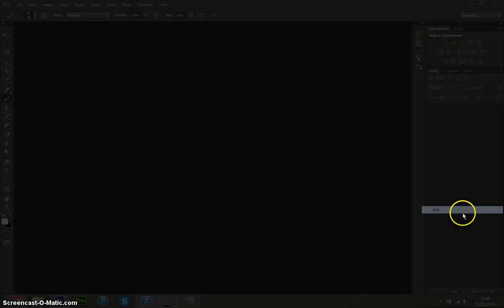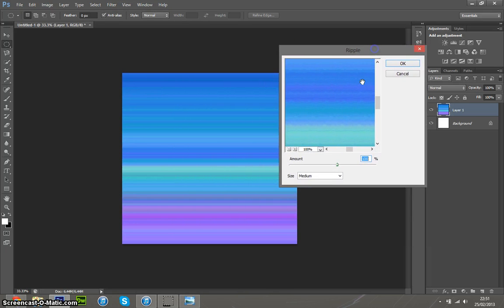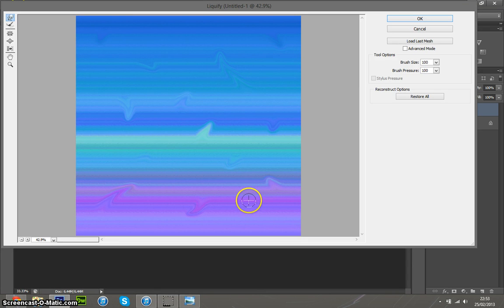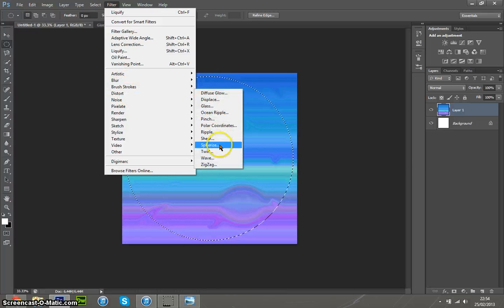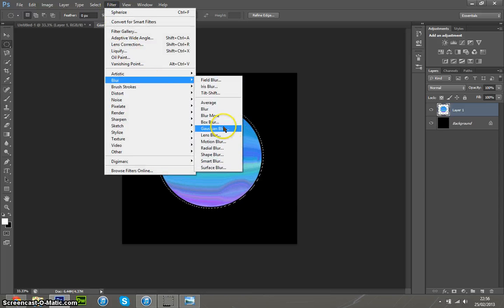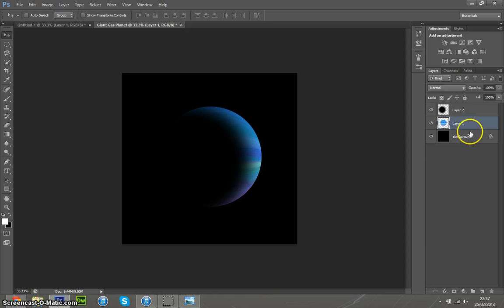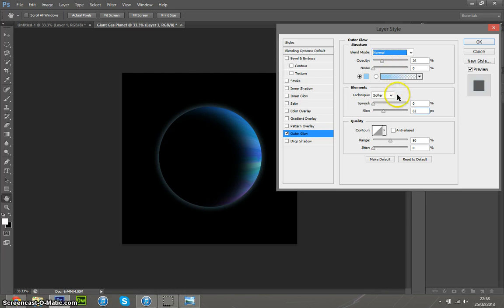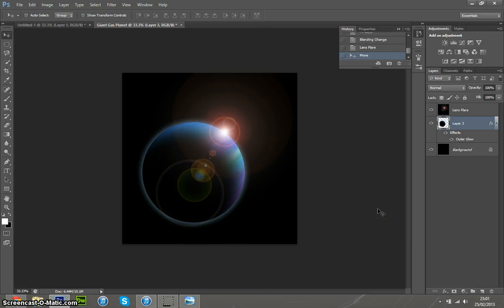Photoshop Tutorial - Creating a Gas Planet: Lesson 3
Jake from UnNerded Videos helps you create a stunning Gas Planet from scratch within Photoshop.

For this video you will need a version of Photoshop however you will not require any texture maps.

You don't have to follow the techniques used exactly so if you feel there is an easier way of doing something let us know